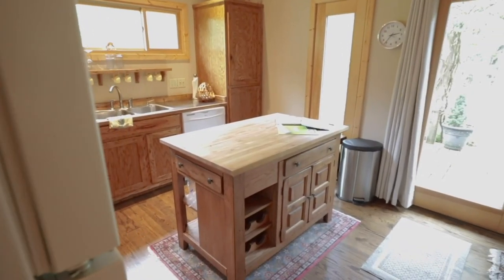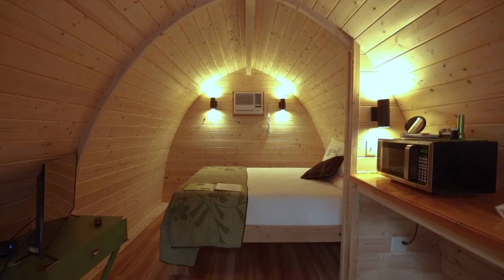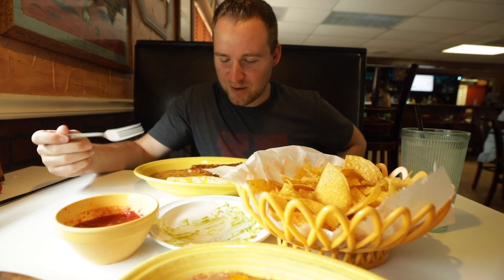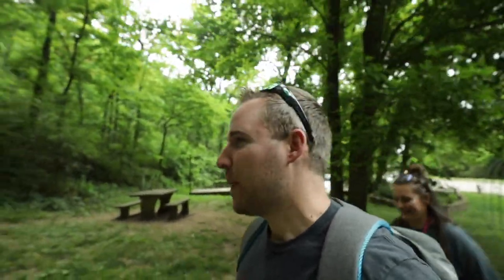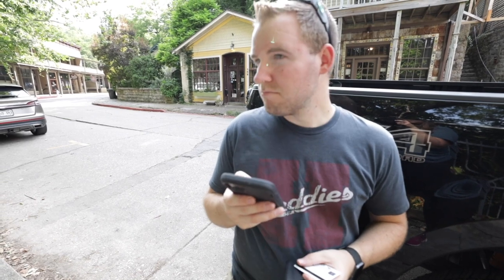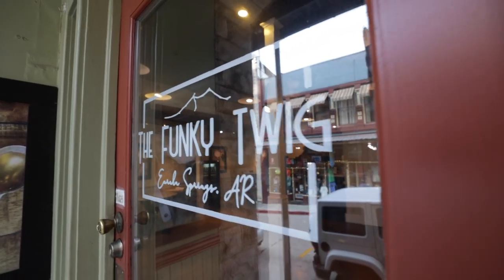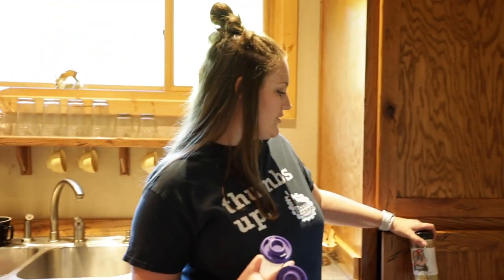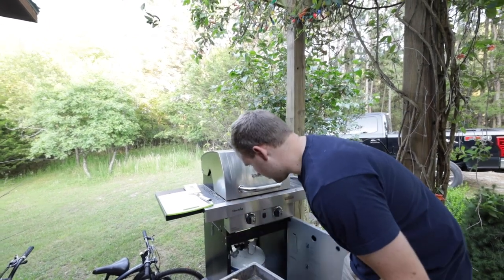Eureka Springs, Arkansas | THINGS TO DO | Part 1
We are excited to share our Eureka Springs, Arkansas Experience with you! In part 1 of this two-part series, we cover things to do, where to eat, and where to stay in Eureka Springs in order to get a great Eureka Springs experience like ours :)

We know that during this time of COVID-19, domestic travel, following safe social distancing measures, is the way to go. We hope you enjoy this gem of town that is a must visit!

VLOG GEAR:
Our vlog camera
Our vlog lens
Our B-Roll lens
Our on-camera vlog mic
Our wireless on-body mics
Our bendy tripod
Our favorite travel tripod
Our favorite travel drone
Our favorite travel GoPro
Our GoPro Vlog mods
Our vlog lights
Our Camera backpacks
Want to see behind-the scenes content, chat with us, and even track our journey live?
HUGE thank you to the following places for being amazing hosts!

Be sure to check out more on every lodging option Iris Hill Glamping has to offer at these links:

Visit Eureka Springs? Tag us on IG and FB for a chance to be featured!

00:00 Eureka Springs Arkansas Glamping Tour
07:05 La Familia Tex Mex Eureka Springs Arkansas
10:52 Things to do Downtown Eureka Springs
15:10 The Funky Twig Eureka Springs Arkansas
19:55 Shopping in Eureka Springs
22:16 MK and Tj Cooking in Eureka Springs
27:05 Bloopers :)